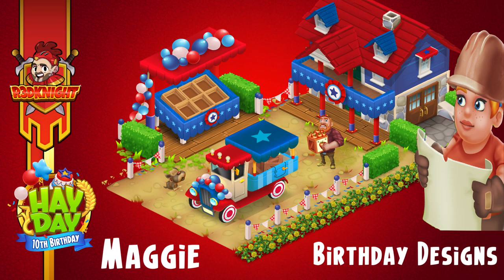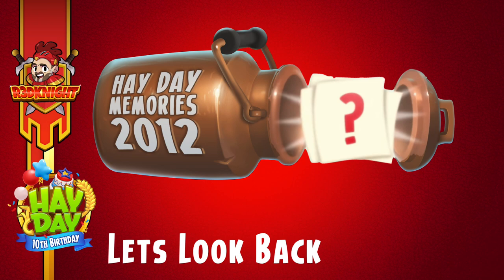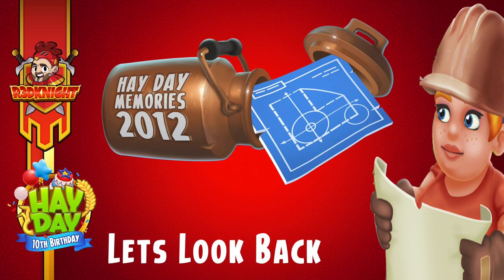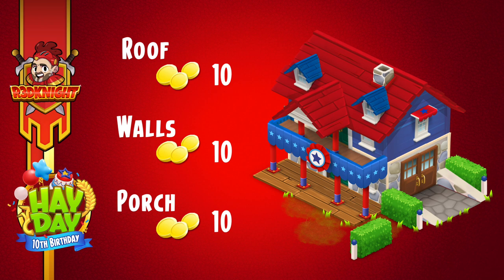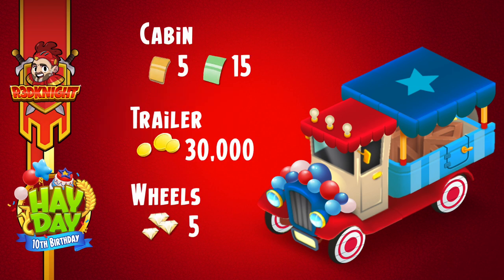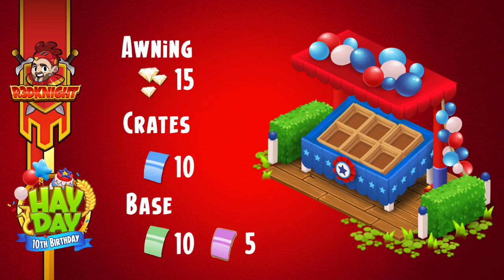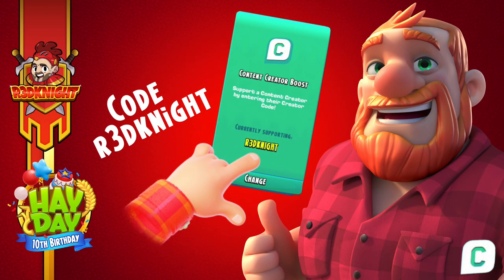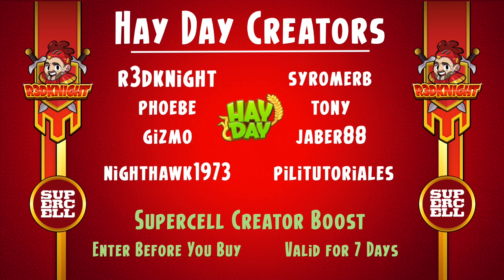Hay Day Birthday - Maggie's Birthday Designs, Farmhouse, Truck and RSS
HAYDAY - Hay Day Birthday - Maggie's Birthday Designs, Farmhouse, Truck and RSS has r3dknight telling you all you need to know about maggie and the three birthday designs coming tomorrow. The farmhouse, truck and road side shop all get new birthday designs as we celebrate 1o years with hay day.

. R3DKNIGHTs Information .

P.O.Box 1143,
Chuo-ku,
650-8691, Japan

. Game Links .